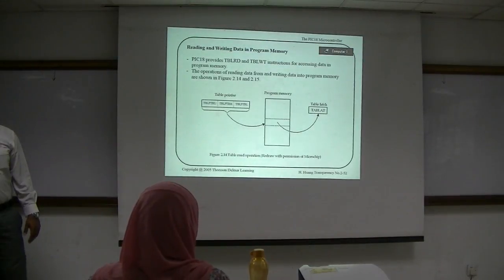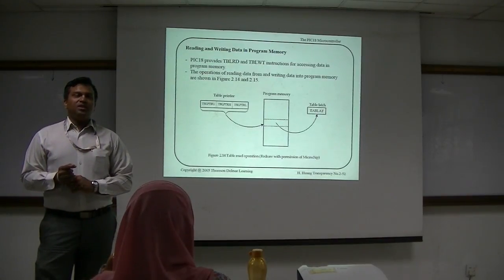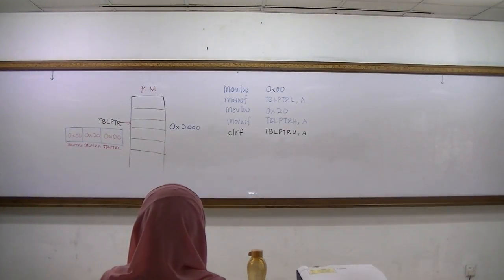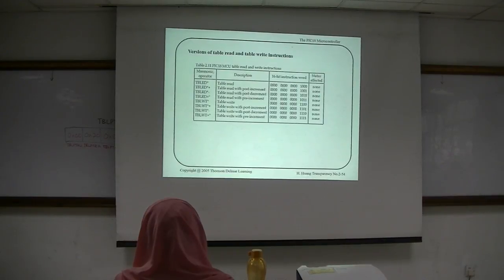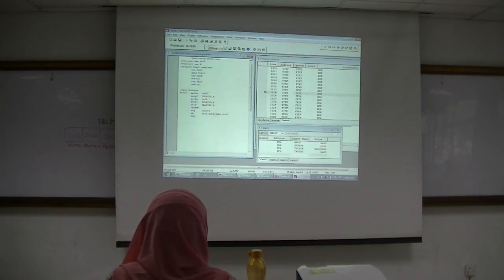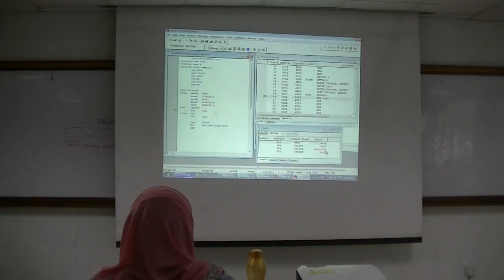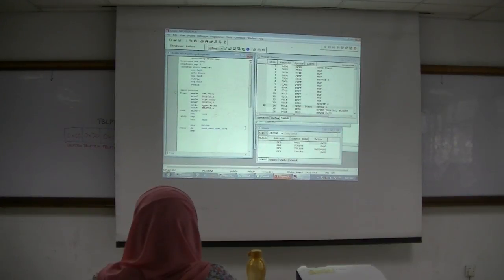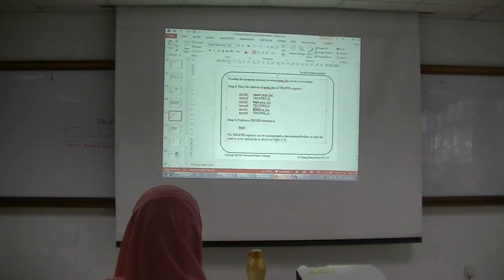EEEB373 Chapter 2 (Assembly Language Programming - Table Pointer) Part 13